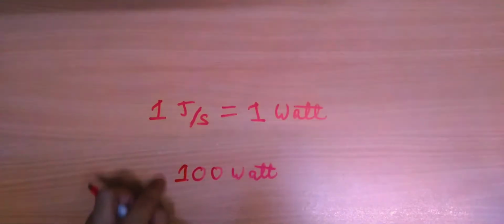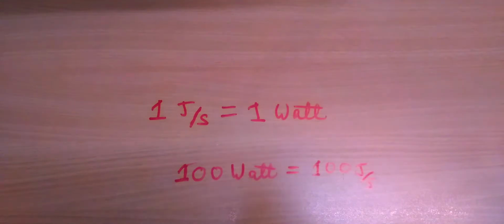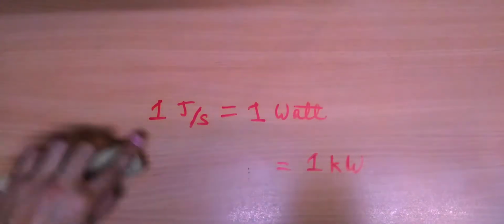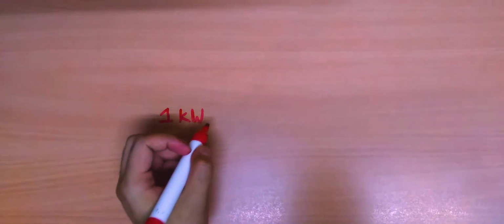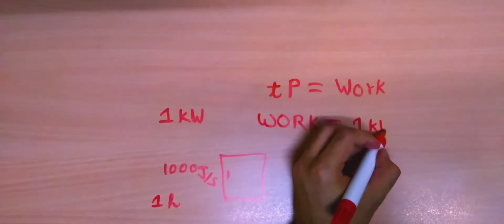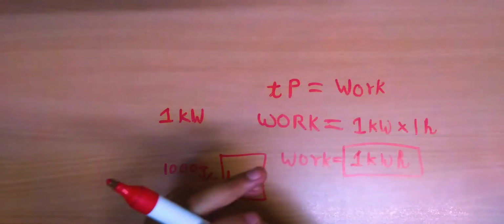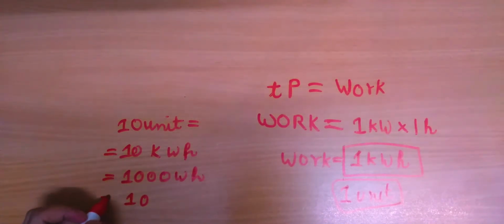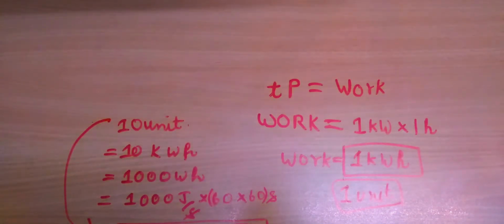The Commercial Unit of Energy